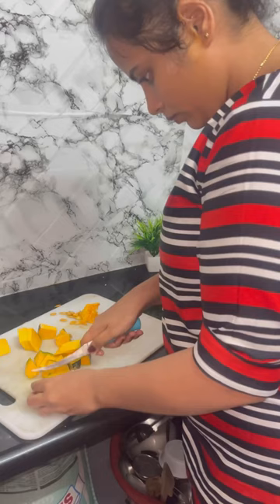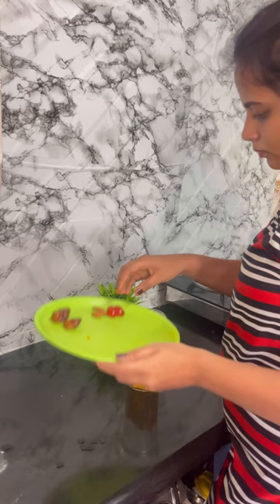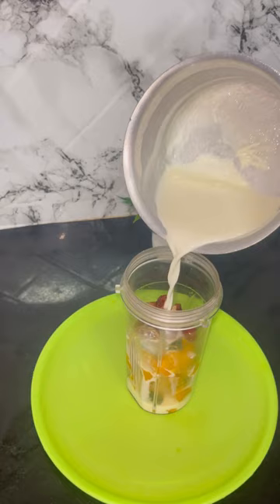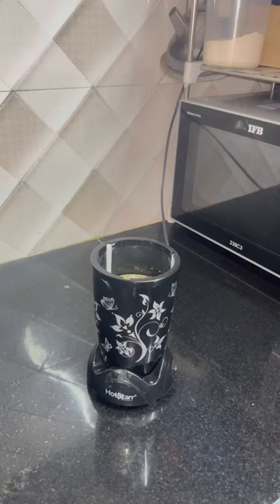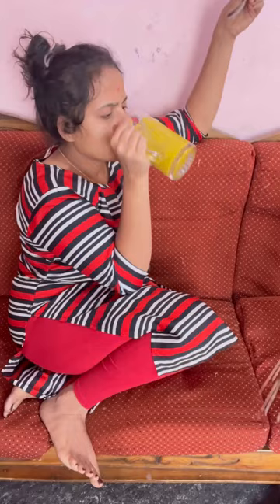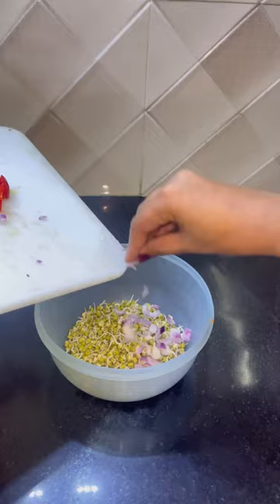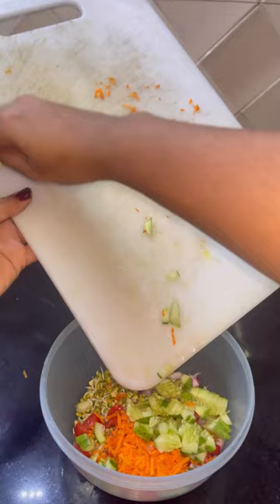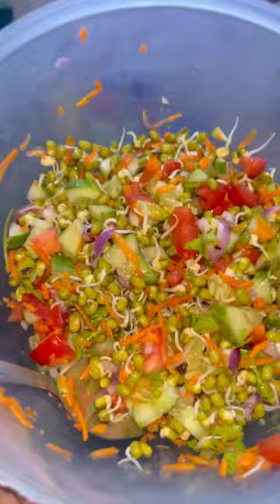Day-2 Pumpkin Smoothie Sprouts salad